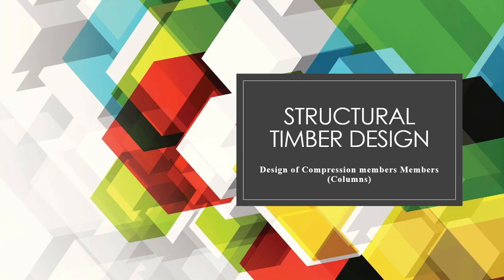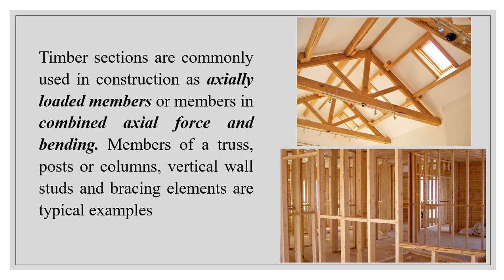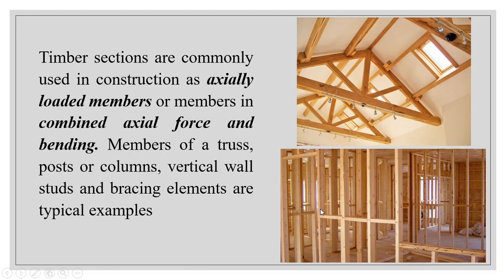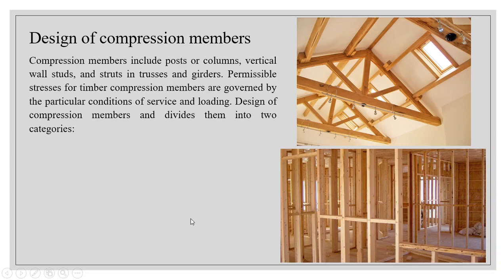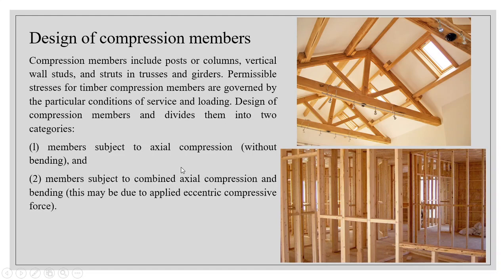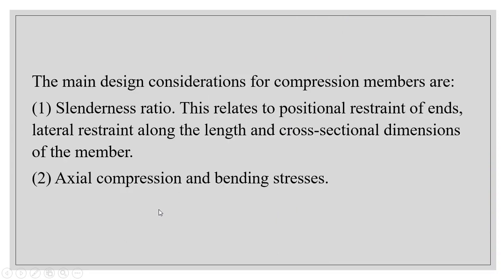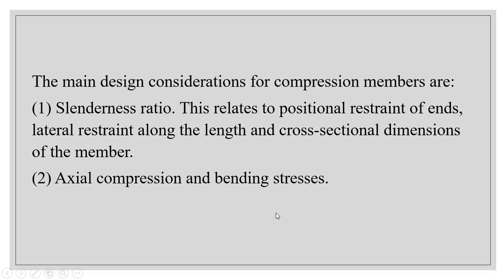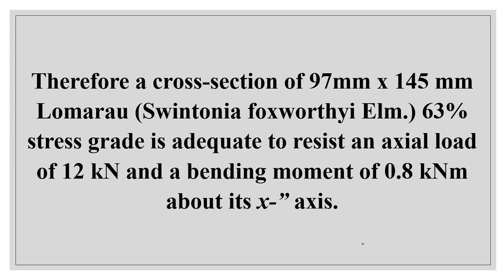CE 9D - Lecture 4A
Design and analysis of compression members.